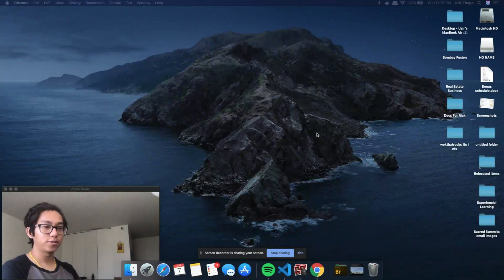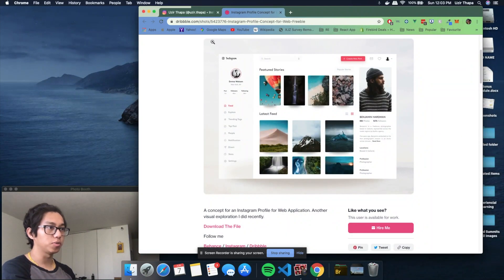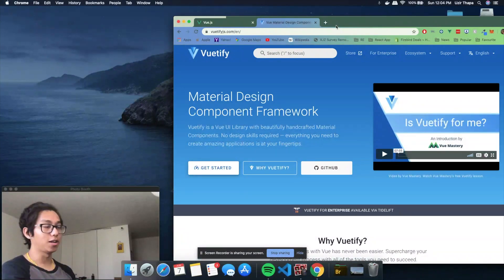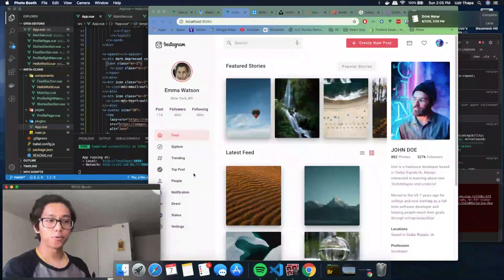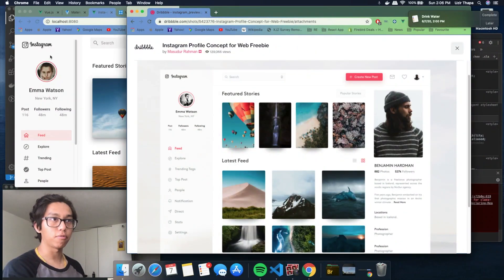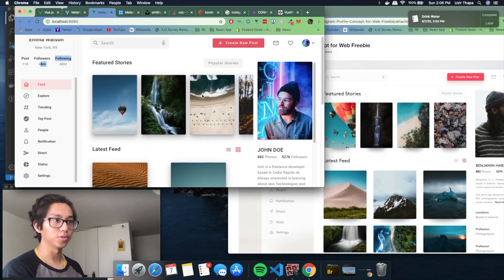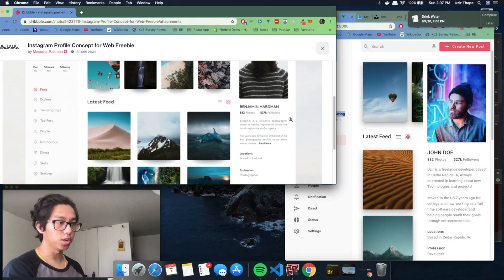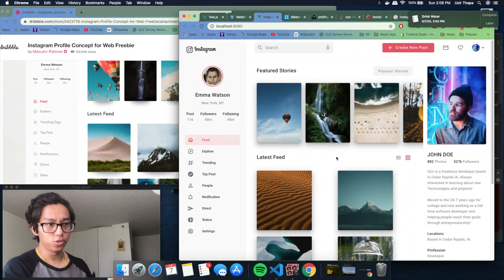One Day Build: Instagram Clone in VueJS and Vuetify (Redesign)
Hello Everyone!

I thought the instagram profile page lacked a bit of finesse so I thought I would give it a more modern look and bring it up to the times. So I found this design on Dribble and re-created with VueJS and Vuetify.

The end result is what you see in this project.

Uzir